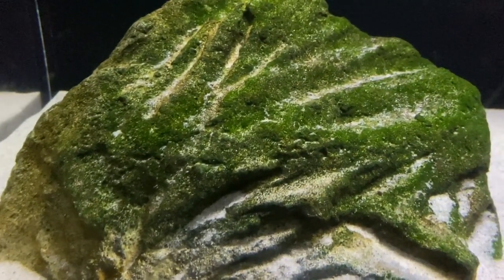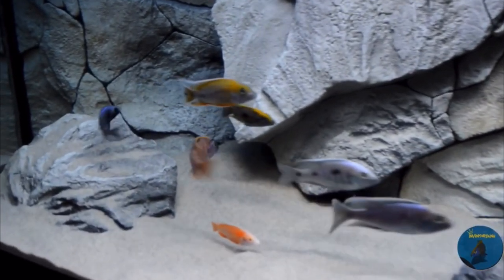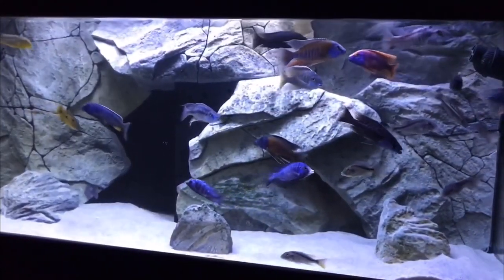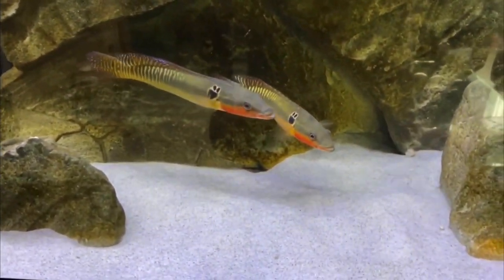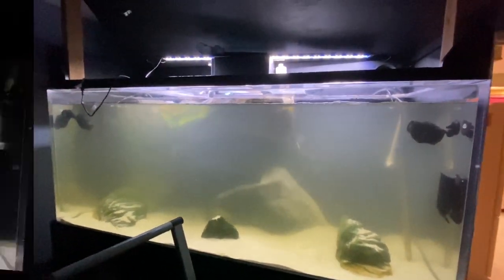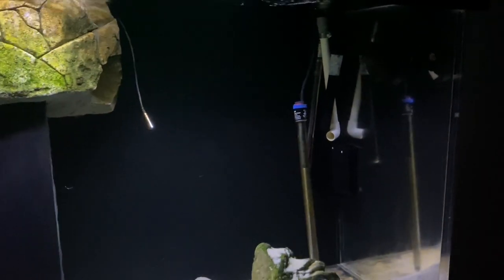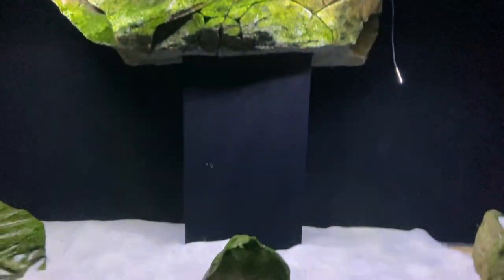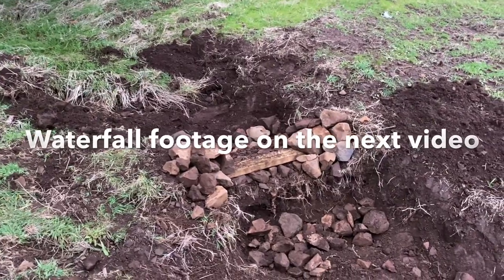What happened to my Huge Fish Tank???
Massive overhaul on 220 gallon fish tank. I cant wait to add fish to the aquarium.

WHATS UP! Hahahaha! I hope you are all well. I wanted to change up my 220 gallon aquarium! This is part 1. What do you think? What should I do now? I also go through the history of the fish tank. From African Cichlids to South American Pike Cichlids. Lets go!

Will this video go viral? Lets see.